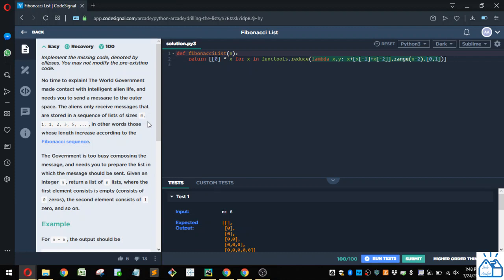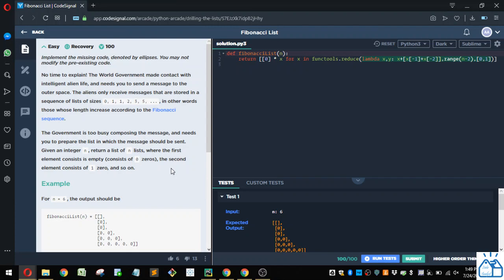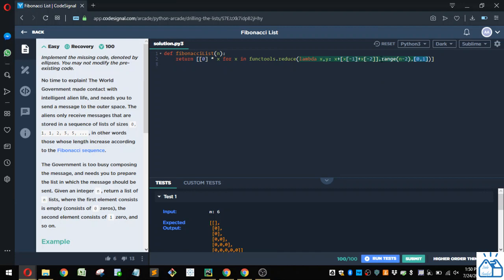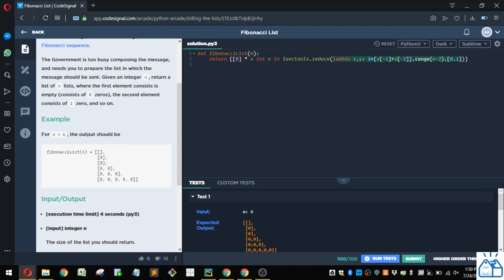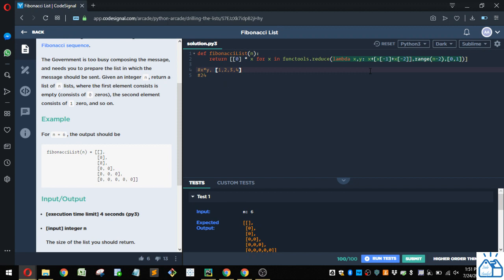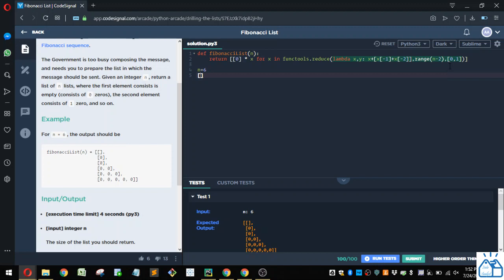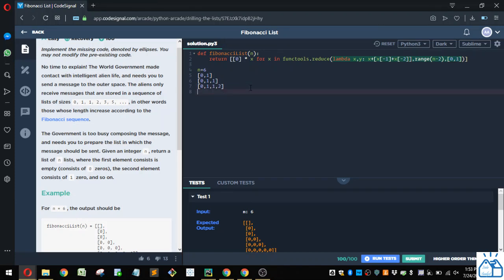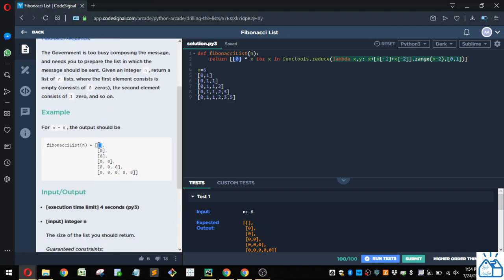Python - CodeSignal Fibonacci List 63